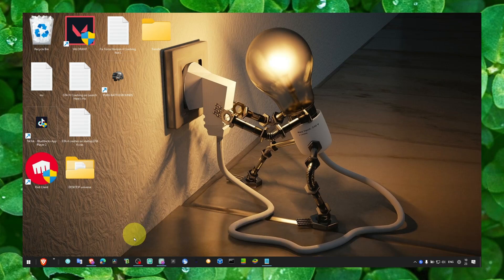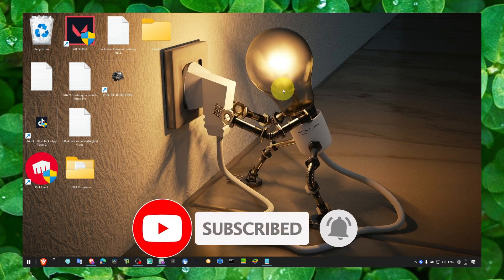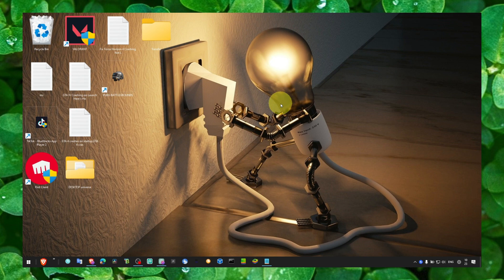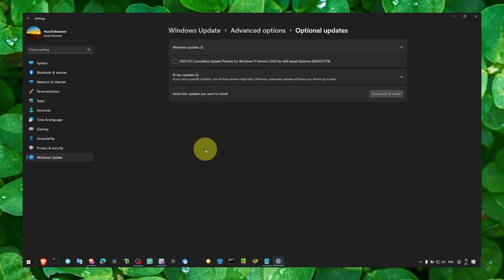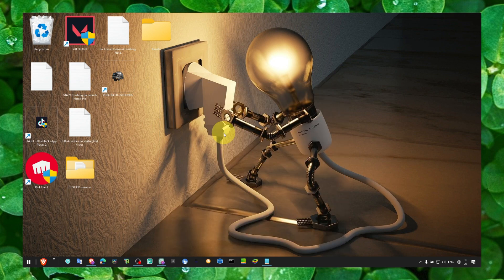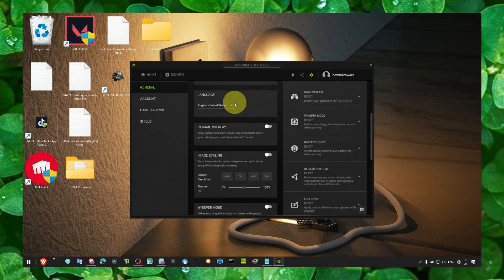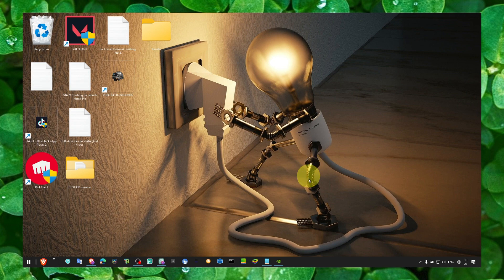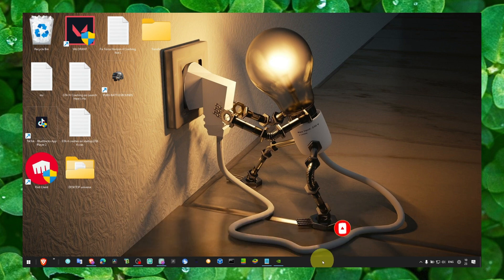The Last of Us Part I: Fix the 'GPU Supporting D3D FEATURE LEVEL 12 or Higher is Required' Error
If you're struggling with The Last of Us Part I error message 'GPU Supporting D3D FEATURE LEVEL 12 or Higher is Required,' this step-by-step tutorial is here to help. In this video, I'll guide you through the process of fixing this error so you can get back to enjoying the game. Be sure to follow along with me closely to ensure you don't miss any steps.

⌚ TIMESTAMPS
0:00 Introduction
01:00 Wrap up